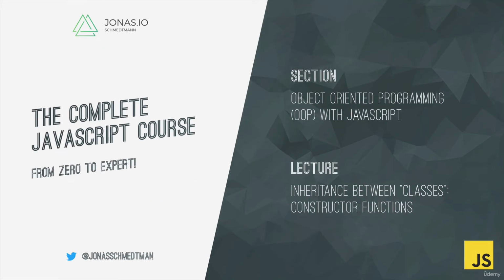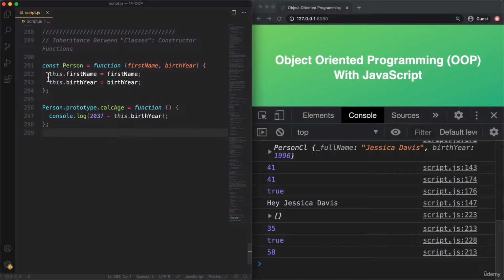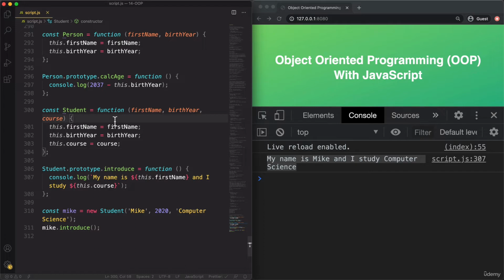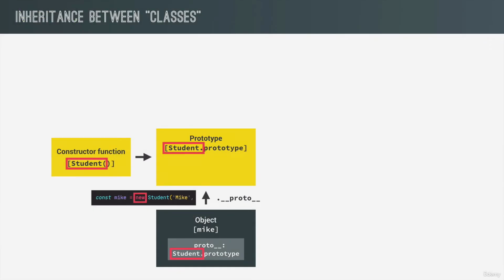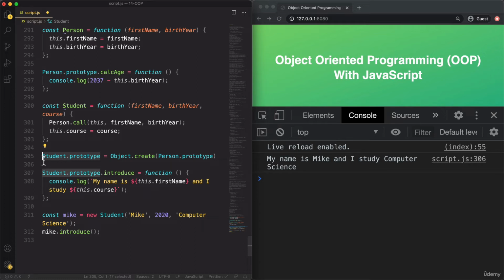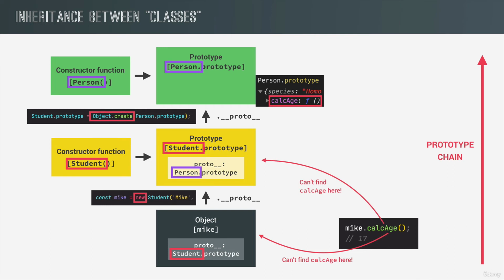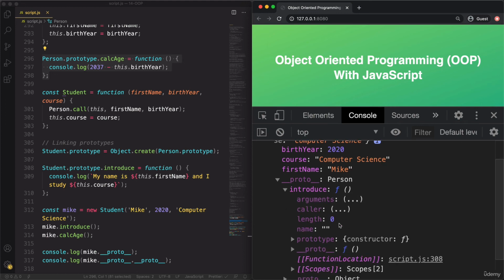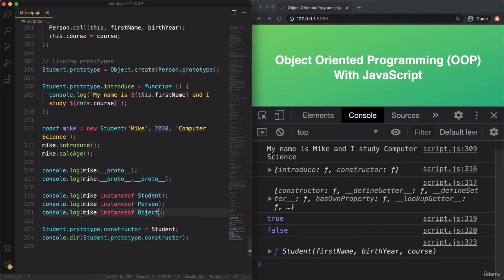218 Inheritance Between Classes Constructor Functions